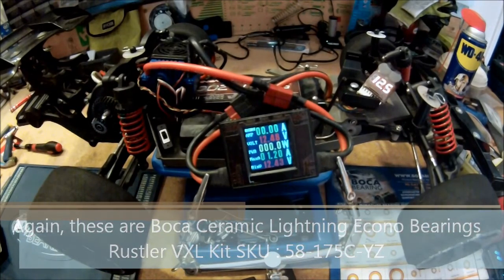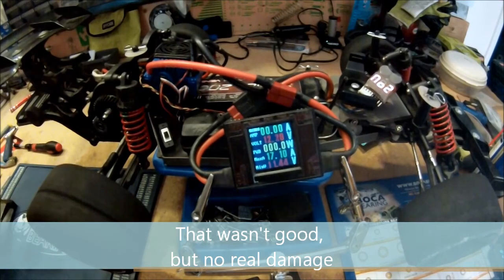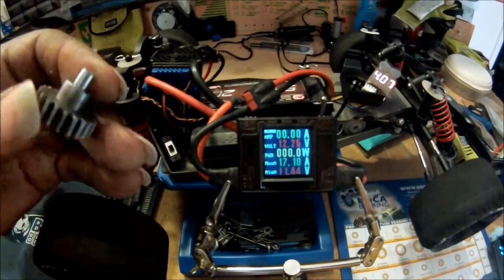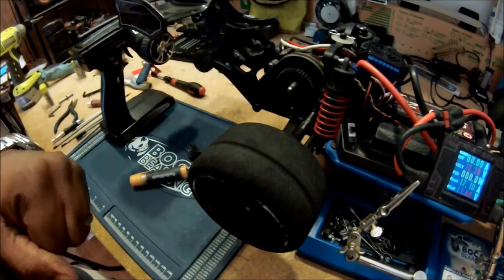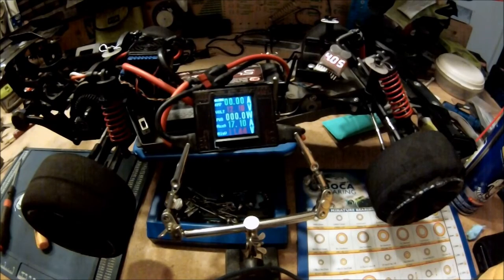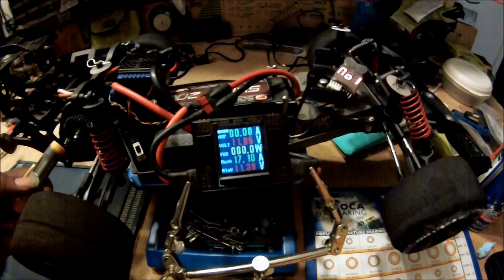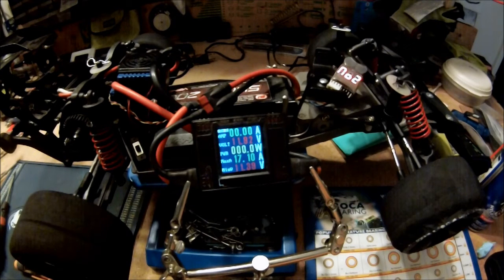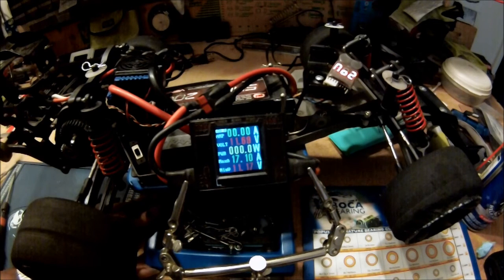RC Physics 115 - Slade Boca Bearing Swap Pt 5: The Break-In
In this video, I reassemble Slad's rear end after upgrading it with Boca Ceramic Lightning Bearings.

This video series is an unabridged account of the process of performing a full bearing upgrade on a Traxxas Rustler VXL. Although Slade has been "modified", this process is common for all Rustlers and Bandits and shares a lot of commonality with the other Traxxas 2WD cars, such as the Slash 2WD and the Stampede 2WD.

Thanks again to the guys at the Boca Bearing company for providing these bearings to test.